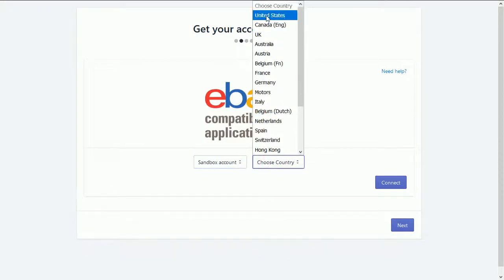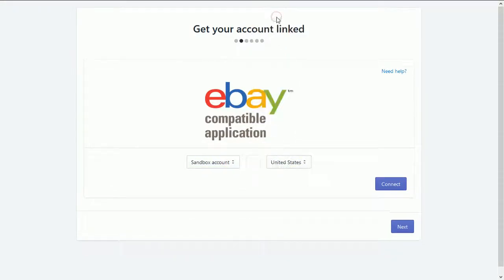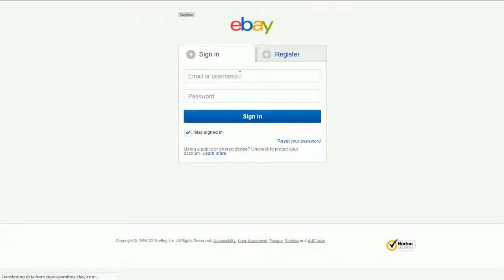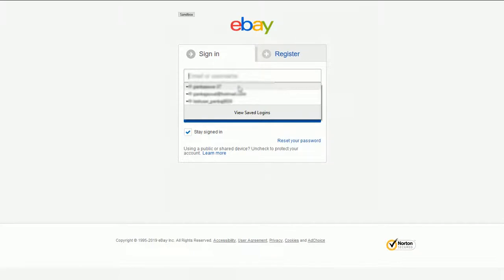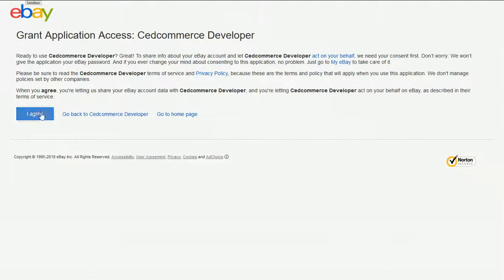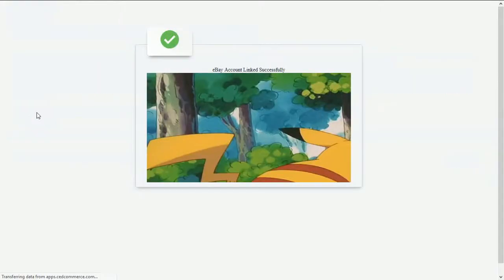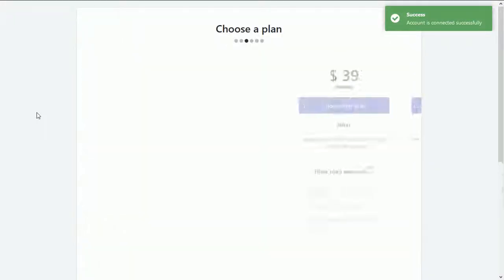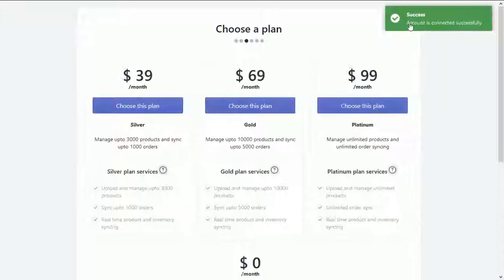How to connect your eBay store? - CedCommerce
eBay, a global Marketplace, started in 1995 with a view to help online sellers from all over the world to ensure a seamless selling experience.

The eBay Channel-Integration app has been designed to bring about a seamless connection between Shopify & eBay

This video solely intends to depict the process of connecting your eBay store to the app for a smooth listing of products and management of the same.

After the registration process, you need to connect your eBay store to the app
Prominent features of the app:

1) Quick Onboarding: Executing the initial steps of getting your hands on the app is just a matter of a few minutes. The Onboarding Steps consist of all the important procedures (Registration, Category Selection, etc). This reduces further efforts while using the app.

2) Profiling: The app provides the option to group products and assign various business policies (Shipping, Payment & Return), templates(Inventory, Pricing, Title & Category). You can put products in a profile on the basis of different product properties such as product type, vendor, etc.

3) Manageable Templates: There is a segregated section in the app that allows the users to create Title, Inventory, Category (apart from the one set during Onboarding) & Price Templates to make the process of selling on eBay automated.

4) Easy Listing: The app helps to easy list Shopify products on eBay. The product details are properly fetched from Shopify to the app and are flawlessly conveyed to eBay.

5) Product Management: The app helps you to edit/update the details of your Shopify products and reflect the same on eBay.

6) Order Management: Fetch the orders received on eBay to the app & fulfill them from your Shopify store through the app.

Don't forget to tell us how did you find the video in the comment section below!